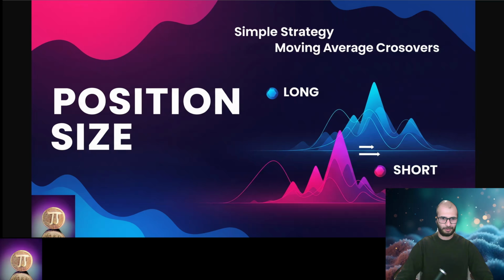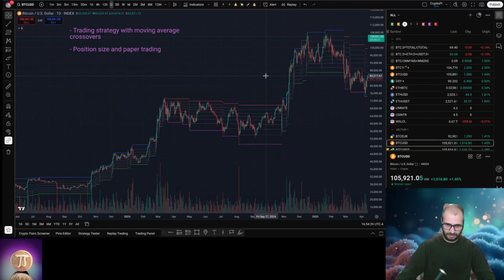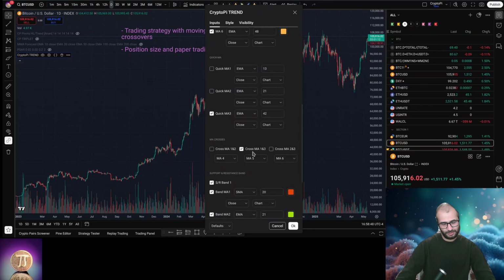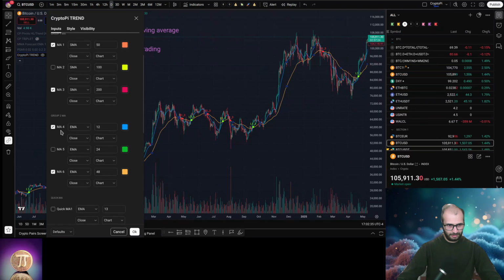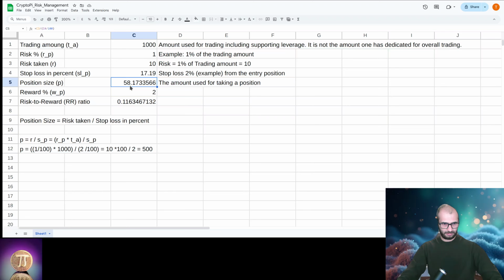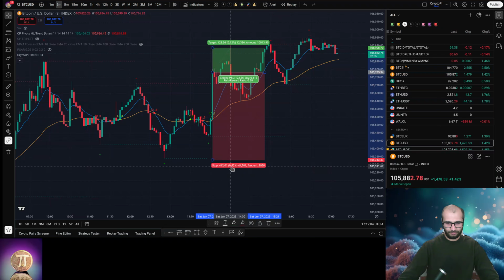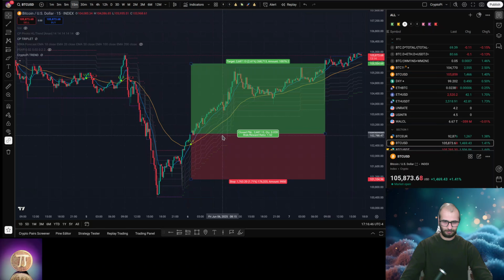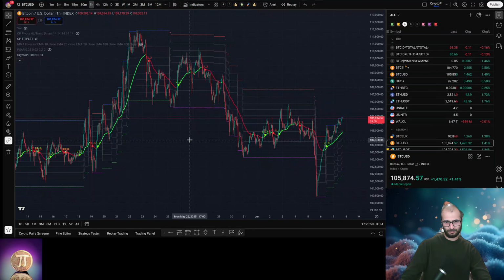The ULTIMATE Trading Secret: Position Size & Stop Loss Explained! Video#6 Y2025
Tired of losing money even with a good strategy? The secret isn't just your entries, it's how you manage your risk! This video reveals the ultimate trading secret: mastering Position Size and Stop Loss.

Learn how to protect your capital and boost your profits, even with a simple Moving Average Crossover strategy. We'll walk through real-world examples, paper trading, and show you exactly how to calculate your position size for long and short trades on different time-frames. Stop the stress, start trading smarter!

*Chapters:*
00:00 Intro to position size
01:29 Welcome to CryptoPi
01:59 Risk Unmanagement
02:52 What is position size?
03:43 Stop-Loss Recap
08:10 CryptoPi TREND
11:35 MA Crossovers
13:00 Strategy MA Crossover
14:00 Long Position
16:30 Position size for Long
21:05 What happens at 3min TF?
22:40 Position size at 15min TF
26:10 Stress-free trading
27:40 Short Position
29:05 Position size for Short
29:54 Conclusion

ps: There might some AI features popping up from YouTube by default. Drop in comment if you notice something which hinders the viewing experience =)